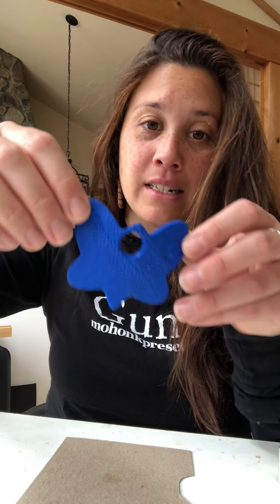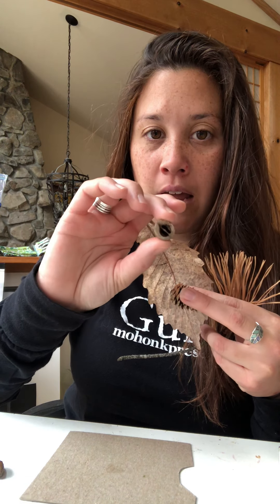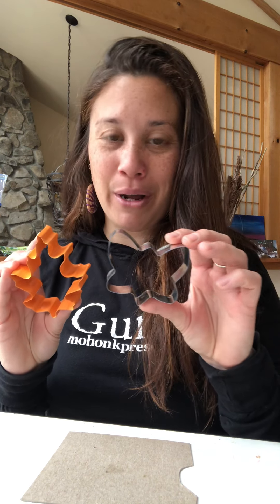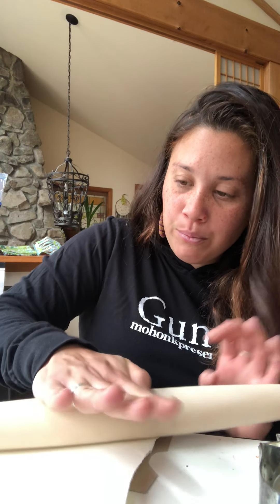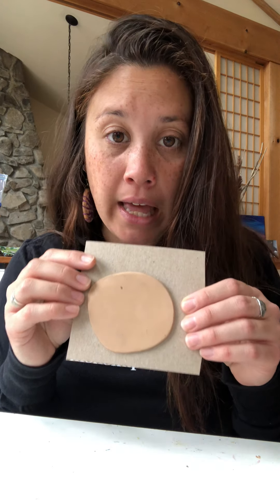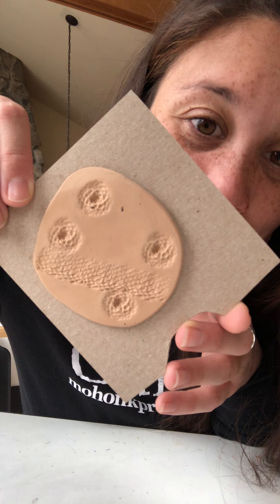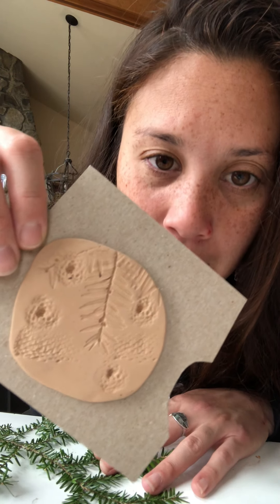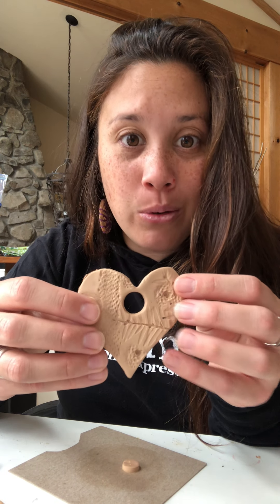Natural Material Clay Impression Ornaments | "Nature Nugget" Activity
While we won’t be seeing you in person right now due to COVID-19, our award-winning Environmental Education team is be sharing ways you can explore nature outside your front door. Today's "Natural Material Clay Impression Ornaments" Nature Nugget activity features a great indoor or outdoor activity for students, families and teachers of all ages!

We're posting new activities daily from Monday - Friday, so keep checking back for new ways to get into nature! Share your outdoor or indoor nature exploration with us on Facebook and Instagram with GetIntoNature and MohonkPreserve!